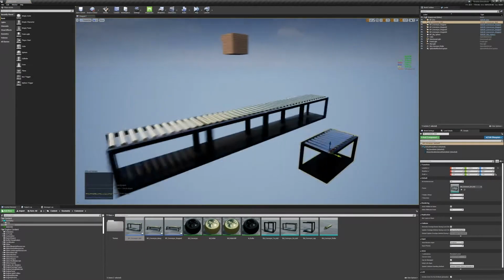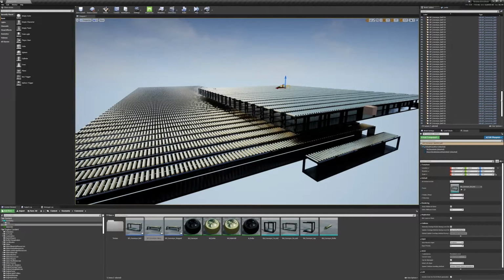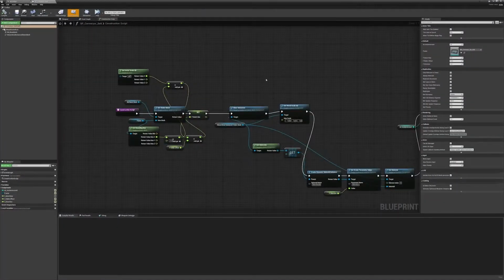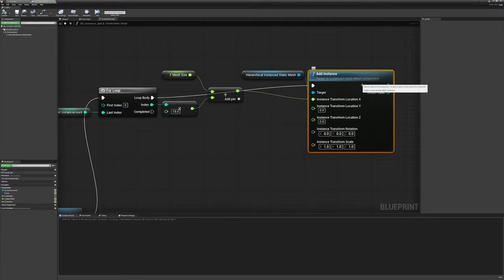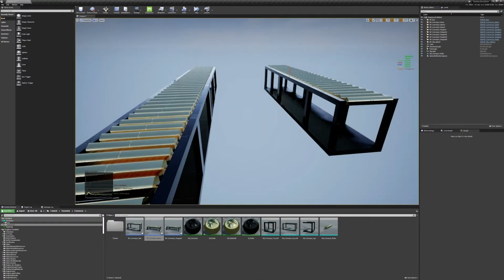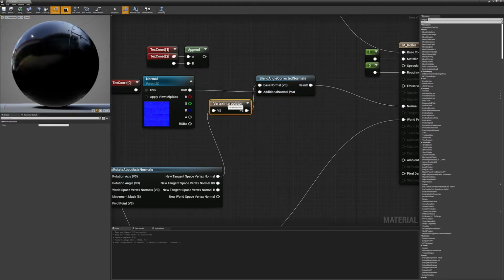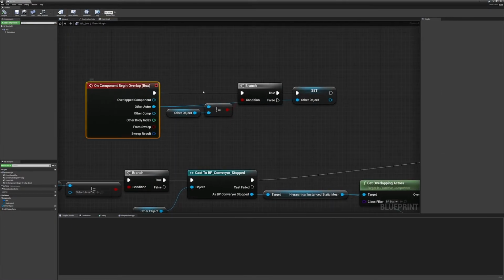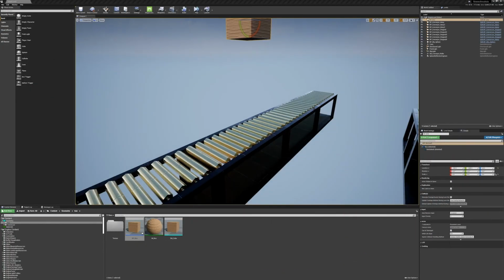UE4 Hierarchical Instanced Static Mesh Component & Rotate About Axis Material.